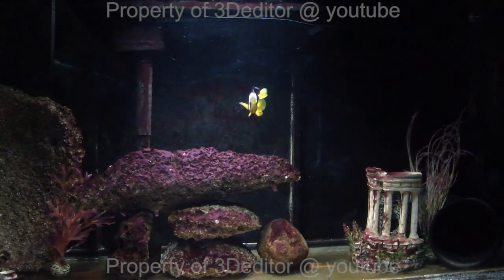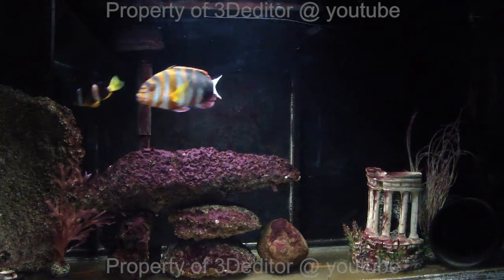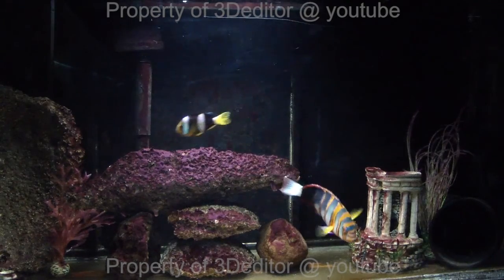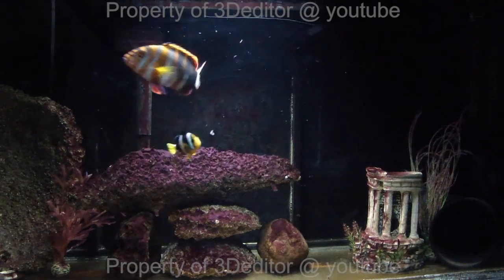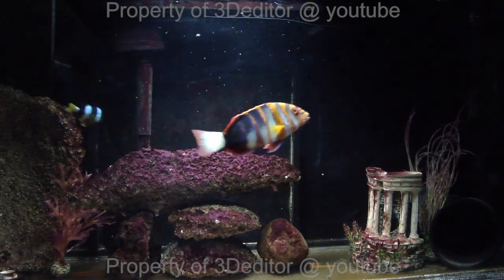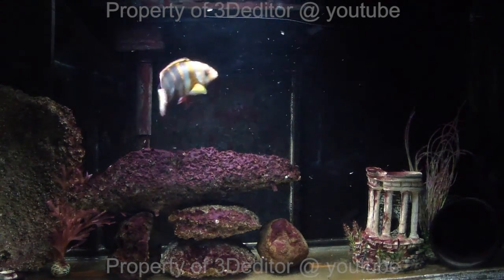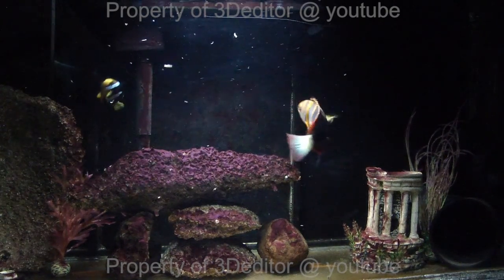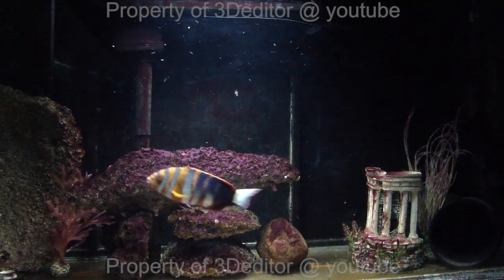Australian Harlequin Tuskfish Day 14 final alive guarantee day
Day 14 final stay alive guarantee day with the Australian Harlequin Tuskfish. All water parameters were tested and optimum except for the nitrate level that reached into the higher range due to lack of water change and bottom of the tank vacuum. I did make a 10 gallon water change that night. The tusk is still looking very healthy and eating. This fish came directly from Los Angeles facility and was purchase the petsolutions.com. I'm very happy with the overall results and 14 day guarantee.